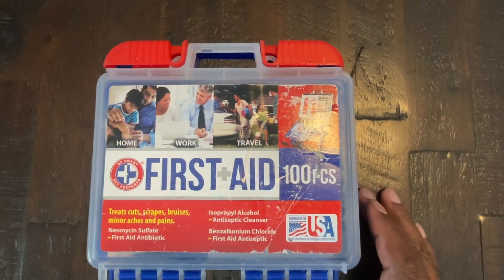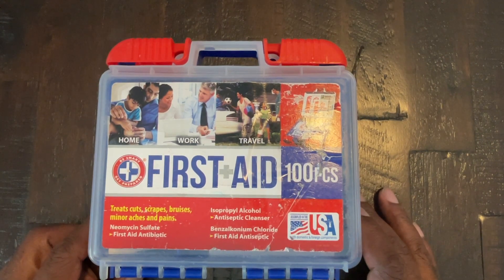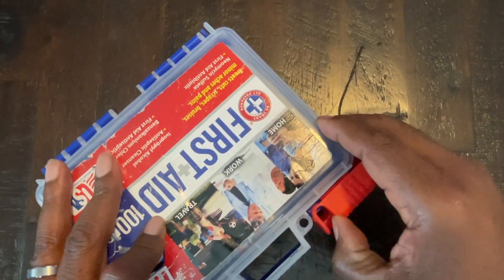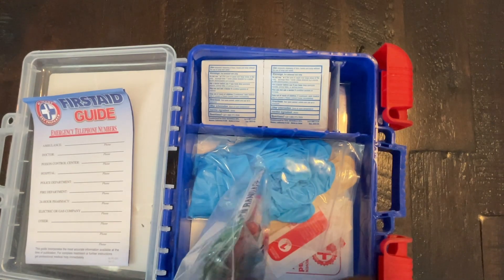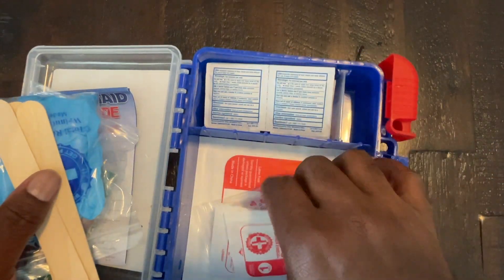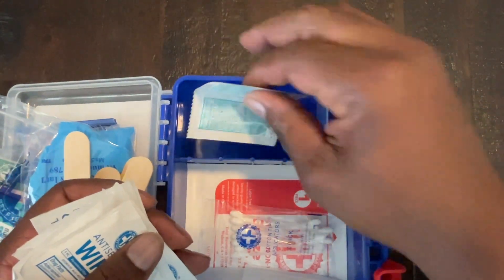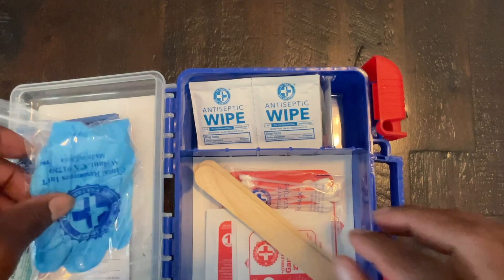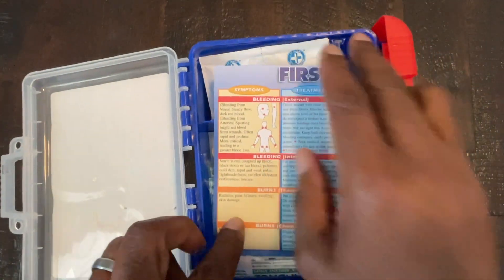Be Smart Get Prepared 180 Piece First Aid Kit Review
🔥 View Current Price:➡️

Review of the Be Smart Get Prepared 180 Piece First Aid Kit. This comprehensive kit contains a wide range of medical supplies and equipment to handle various situations and provide essential care when needed.

The Be Smart Get Prepared 180 Piece First Aid Kit includes bandages, antiseptic wipes, gauze pads, adhesive tape, scissors, and more. It also includes a first aid guide that offers step-by-step instructions for administering basic medical care.

Designed for both home and on-the-go use, this first aid kit comes in a compact and durable case that is easy to store and transport. It is ideal for households, workplaces, camping trips, and other outdoor activities.

Ensure your safety and the safety of those around you with the BeSmartGetPreparedFirstAidKit. Stay prepared for any unforeseen circumstances and provide immediate care when it matters most.